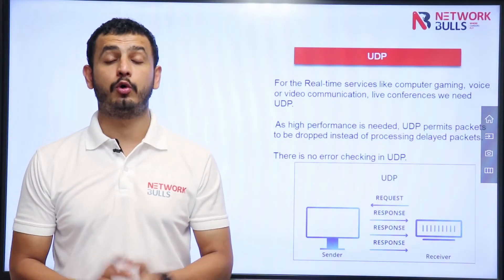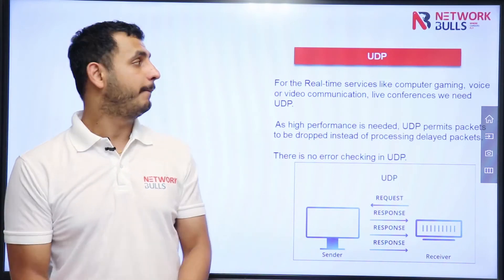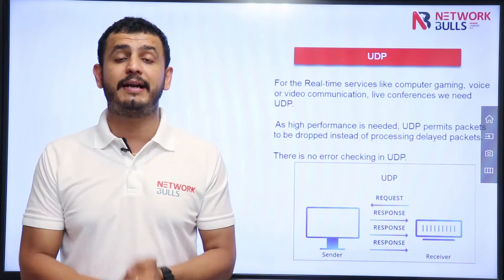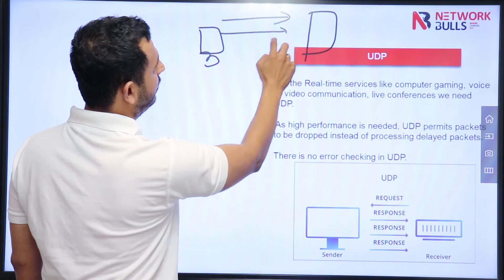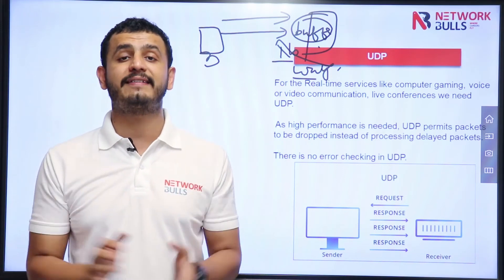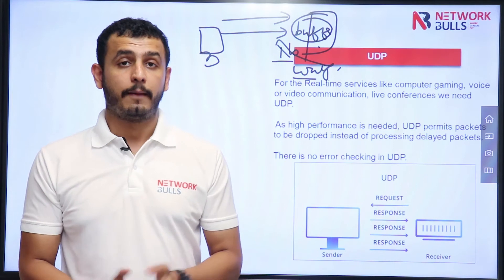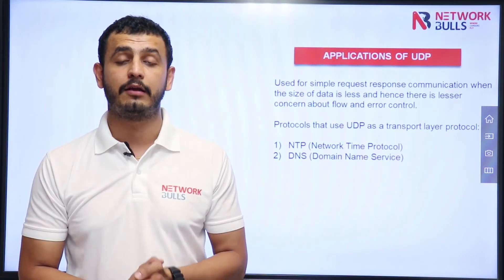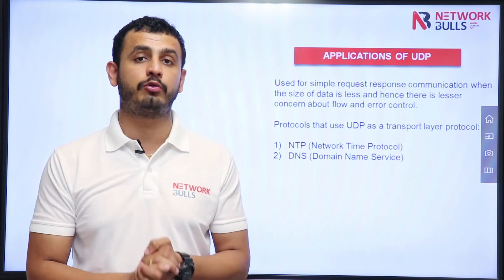CCNA 200 - 301 Lesson - 11: Understanding UDP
Section - 2: Understanding OSI Model in Detail
Lesson - 11: Understanding UDP

Hello and welcome back again to our free CCNA Video series! In this video, we will discuss UDP - User Datagram Protocol. Lets’ have a look -

UDP (User Datagram Protocol) is a standard protocol over the internet and also know as a Transport Layer protocol. Over the Internet Protocol (IP) network, it allows computer applications to transmit messages to another machine in the form of datagrams.

It is an alternative to the TCP protocol (Transmission Control Protocol). In the case of TCP, the client and the server have to establish a connection before the data transfer but the UDP is connectionless. Therefore, there is no need to establish a virtual connection before transferring data.

 UDP is typically used in real-time fast data exchange, such as that found in games, voice and video communication, and live conferences. As UDP has no Flow Control, the client will always send less data, so this happens to overcome UDP's lack of Flow Control.

Applications Of UDP
With UDP, simple requests and responses can be communicated where the size of the data is less, so flow and error control is not a concern.

UDP is used as a transport layer protocol by the following protocols:
NTP (Network Time Protocol)
DNS (Domain Name Service)

So, this was all about what is UDP and how it works.

We are the No.1 Networking Training institute in India and are known for our 100% practical training and the worlds’ biggest Cisco training labs.

We also provide dedicated instructor-led networking courses online/offline and 100% Job guarantee courses.